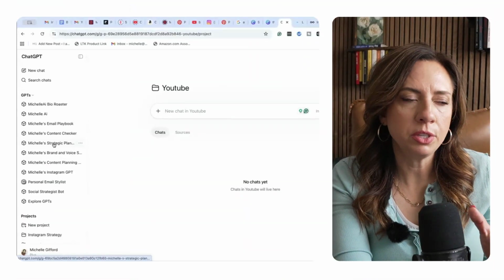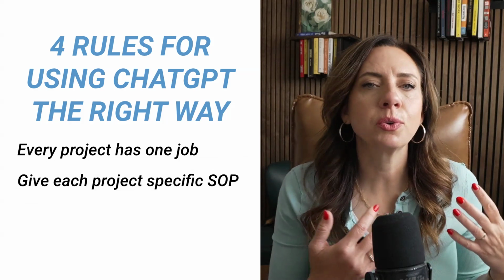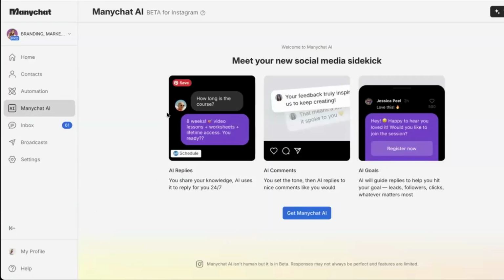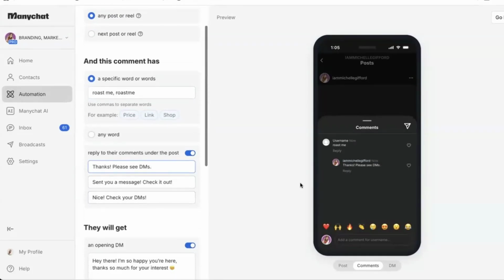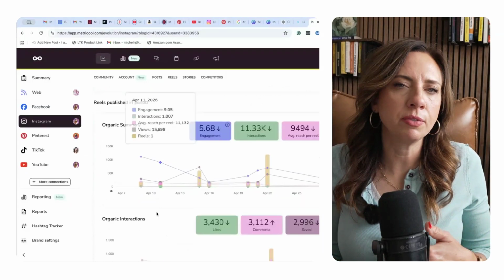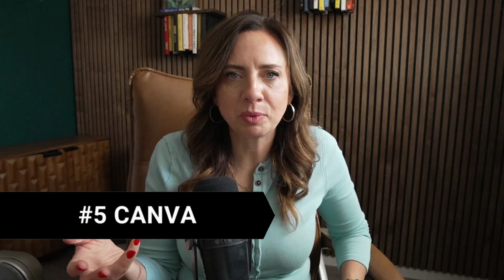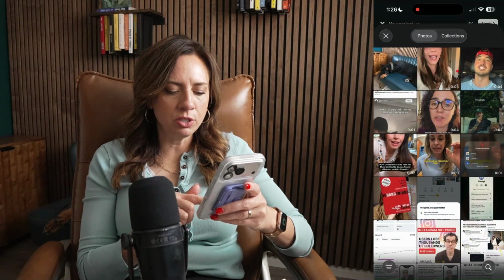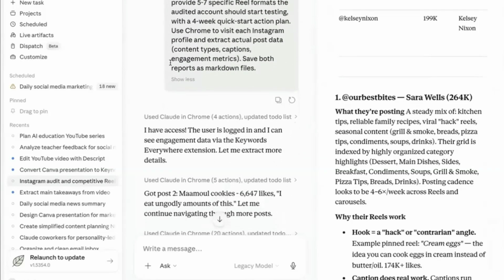AI Instagram Strategy That Gets Real Results Fast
AI should be making your content creation faster, not replacing your voice. This video walks through 7 AI tools that actually help you grow on Instagram, from automating your DMs to editing videos in seconds, all while keeping your content sounding like you.

⏱️ CHAPTERS
0:00 Introduction
0:50 ChatGPT
5:13 ManyChat
8:38 Metricool
9:36 Descript
11:12 Canva
12:30 Instagram Edits App
14:16 Claude
15:57 Sortfeed
17:07 Wrap Up

INSTAGRAM GROWTH TOOLS
→ 131 tested hooks you can use in reels, carousels & yapping videos
→ Michelle AI — my custom GPT trained on my frameworks to build strategic content outlines

Hey, I'm Michelle Gifford — a social media strategist, brand strategist, and marketing agency CEO who's passionate about helping entrepreneurs and small business owners grow their online presence and turn their content into real, consistent revenue.

I share actionable social media marketing tips, Instagram growth strategies, Reels tutorials, content planning systems, and everything you need to show up online with confidence and clarity. Whether you're trying to crack the Instagram algorithm, build a content strategy that attracts your ideal clients, or finally get consistent with your email marketing and personal branding, this channel is for you.

Let’s Connect!